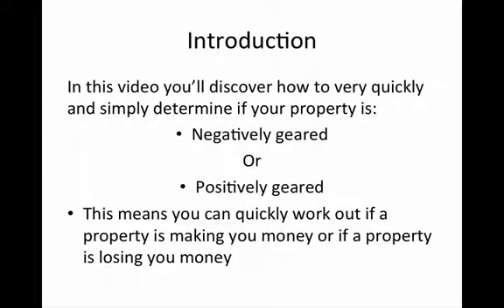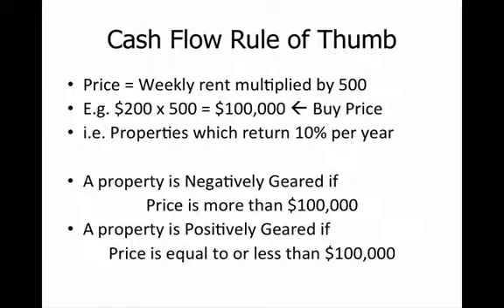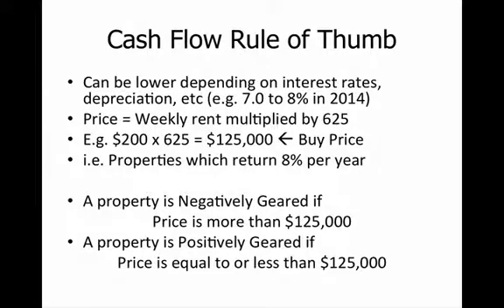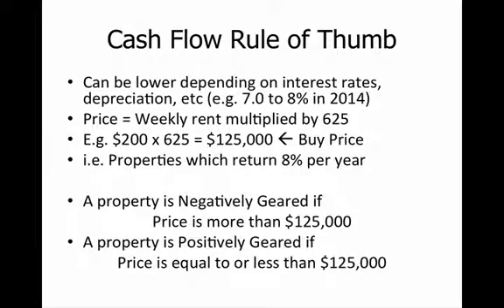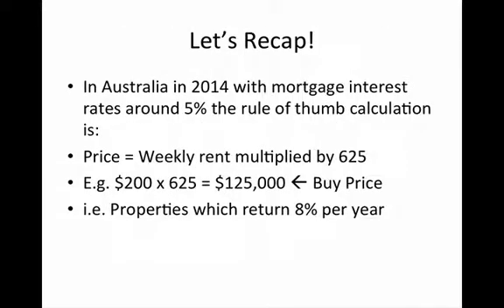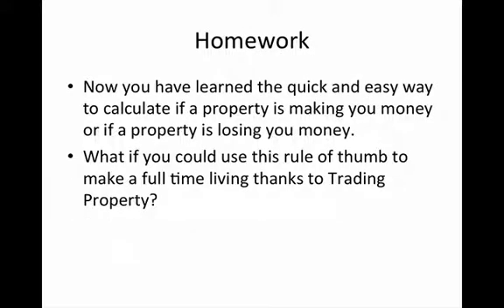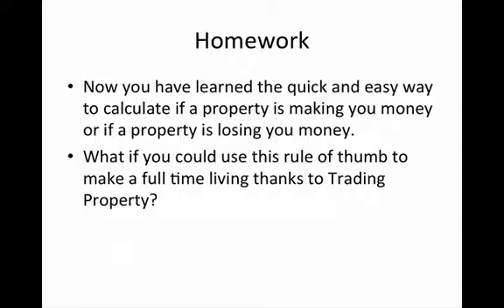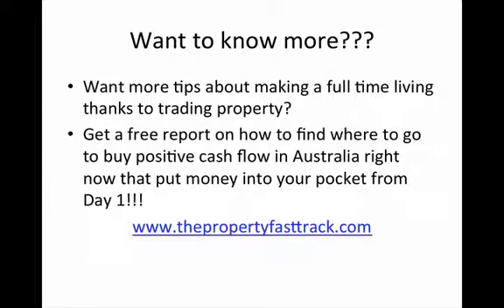Negative Gearing How To Calculate For Your Property Portfolio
Negative Gearing - How to Calculate Negative Gearing Quickly and Simply for your Property Portfolio